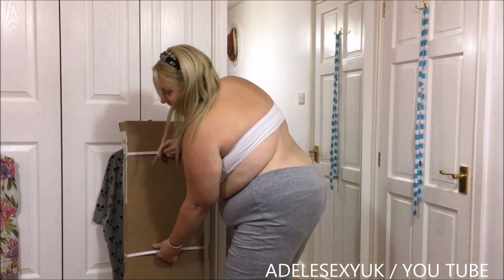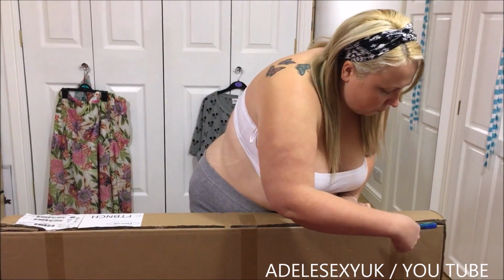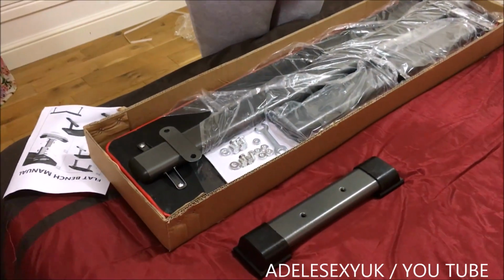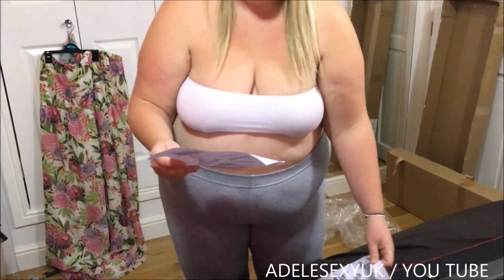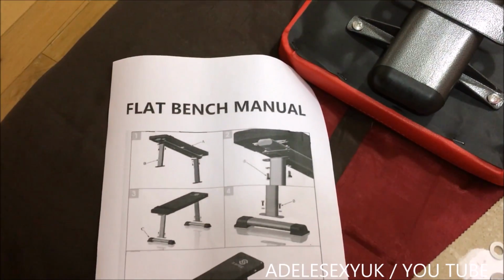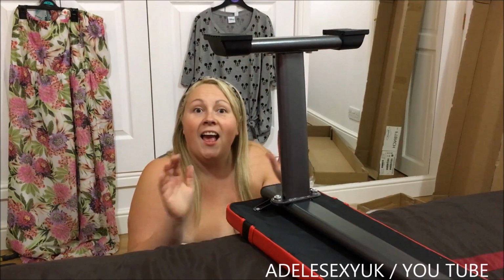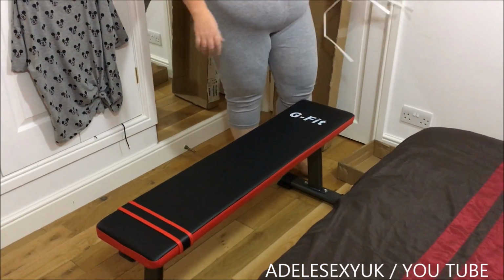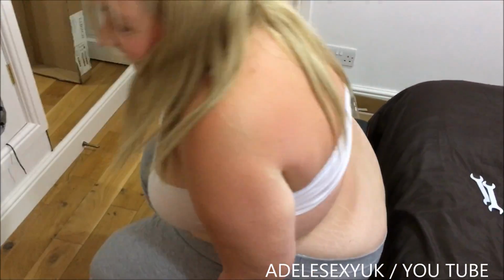ADELESEXYUK BUILDING UP HER FLAT WORKOUT BENCH